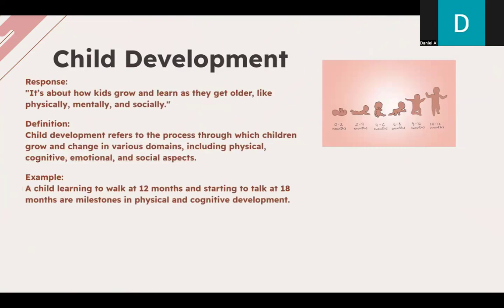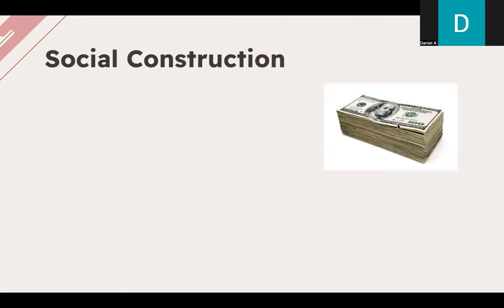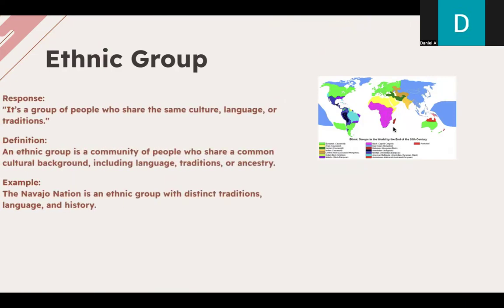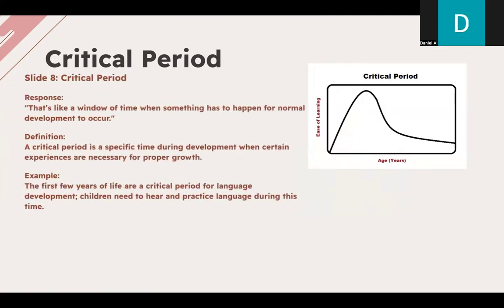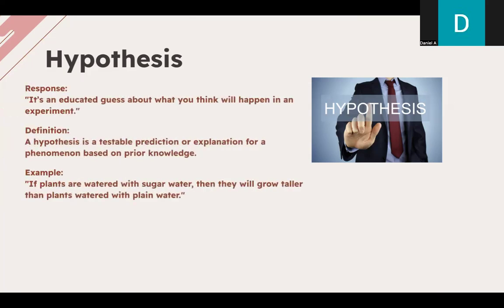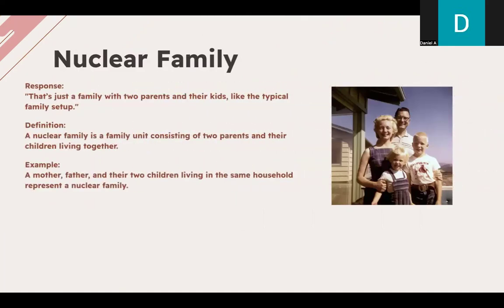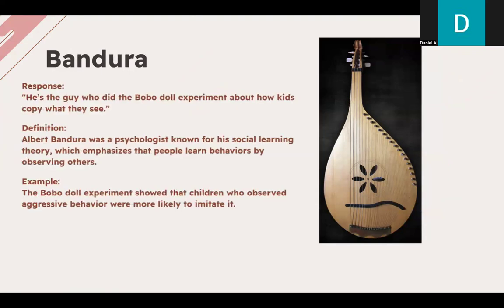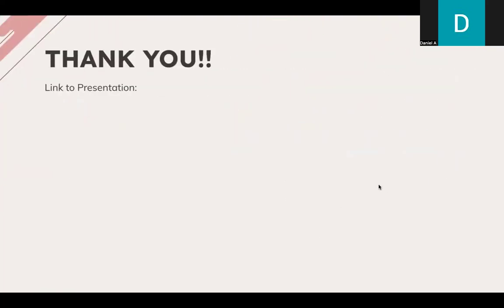WORD ON THE STREET-1